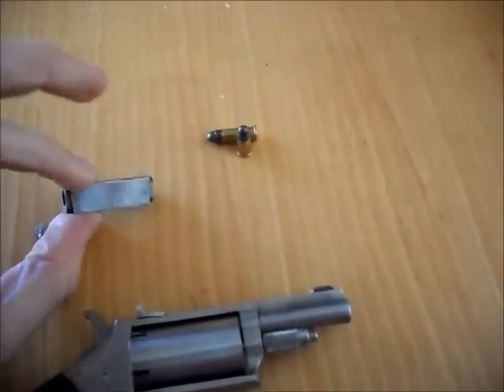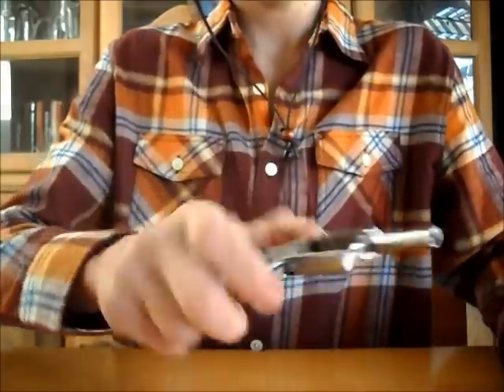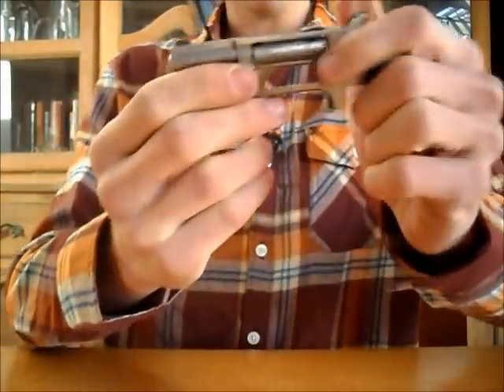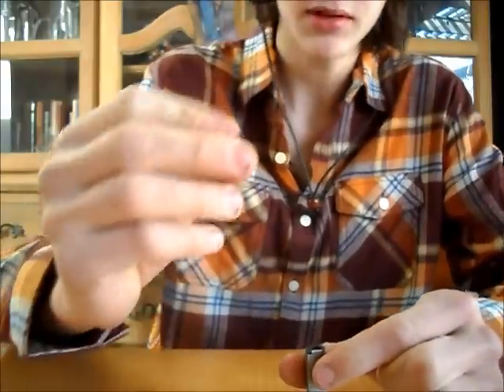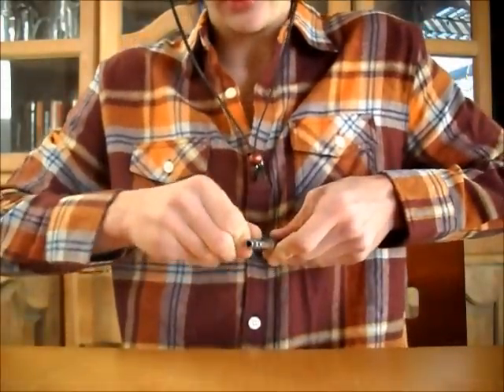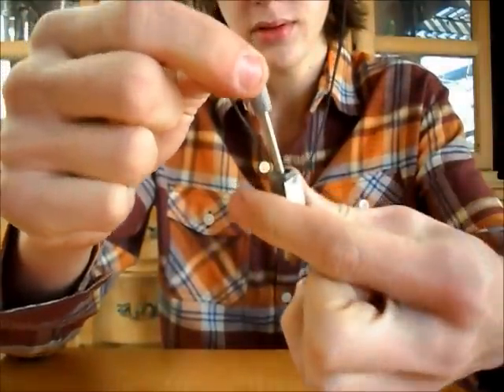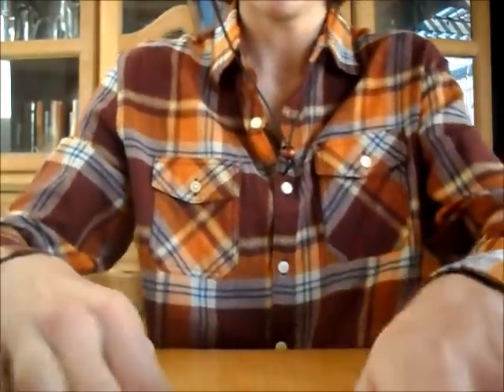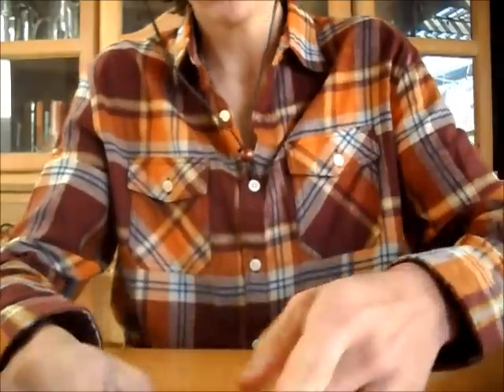NAA cap and ball cartridge converter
LISTEN UP VIEWERS! I'm not making a how-to on this, there's too much liability and I don't want to make a second one. I won't sell you one, so don't ask.

Anyway, now that that fact has been stated enjoy my little video. But beware, if you try this make it from steel and shoot blackpowder .22 shorts and CB ammo ONLY.